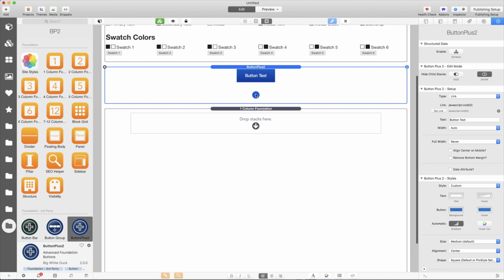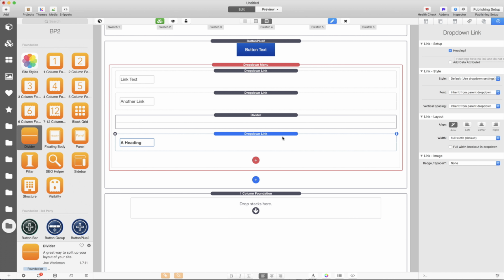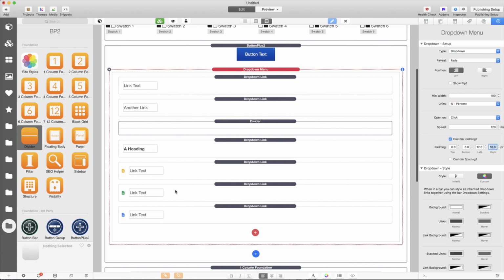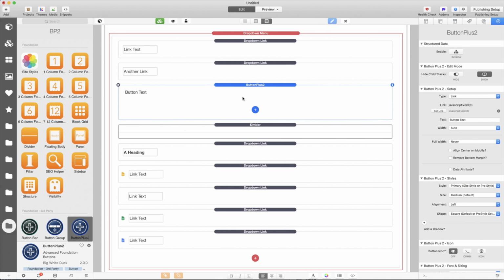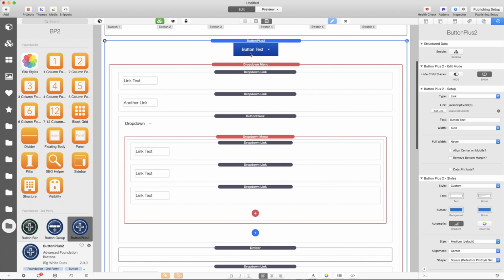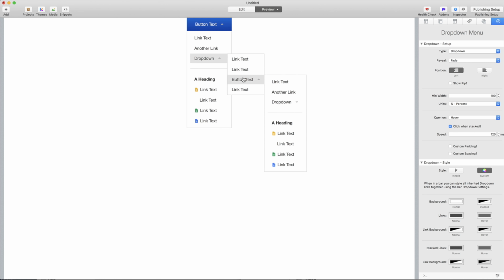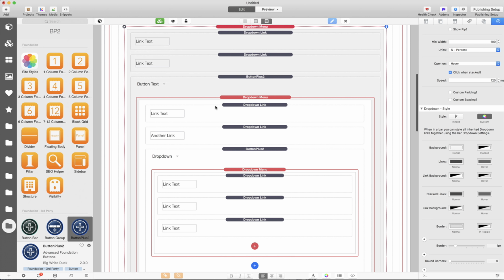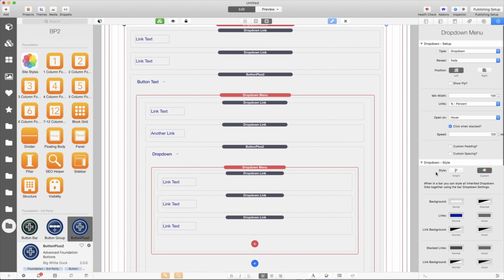ButtonPlus2 Dropdown Menus Introduction